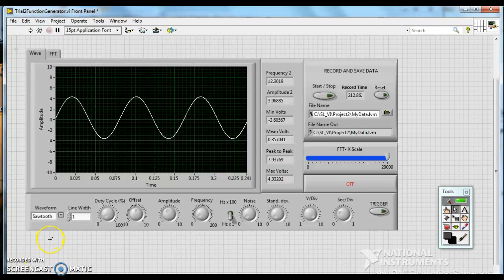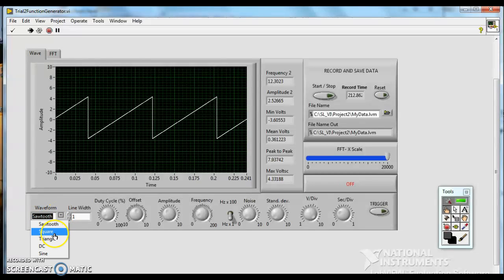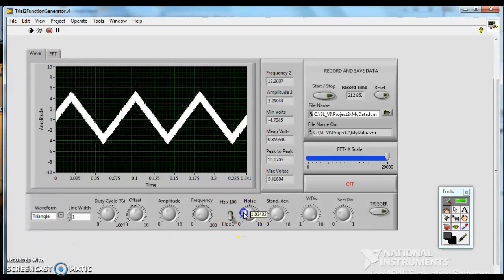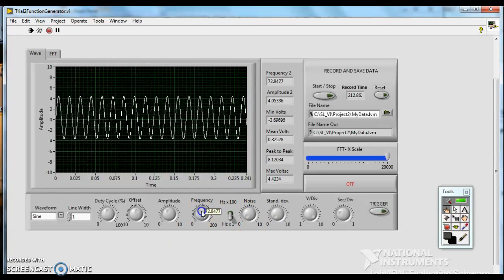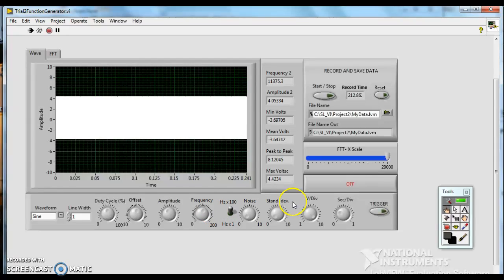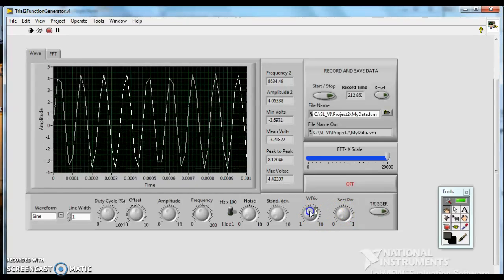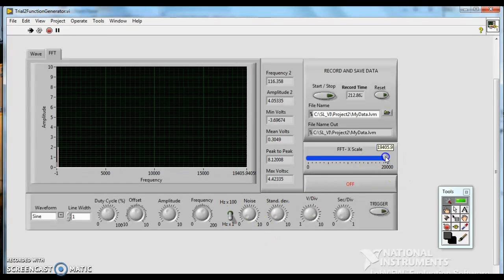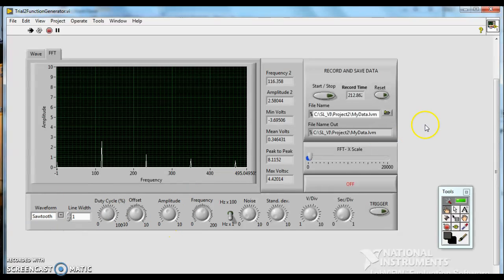LabVIEW demo OIT Engr 267